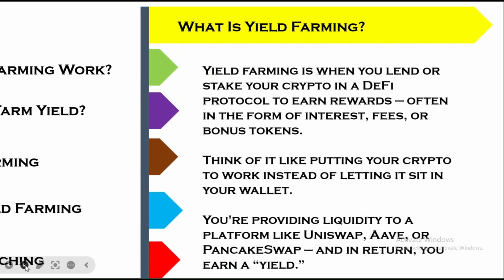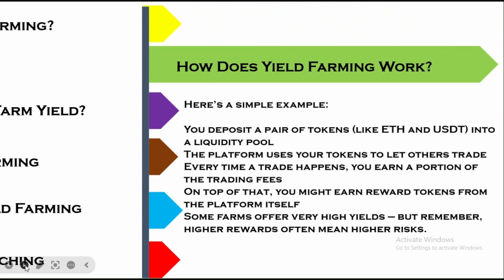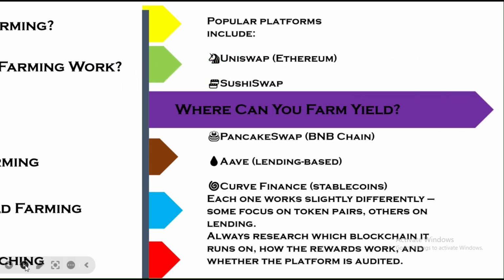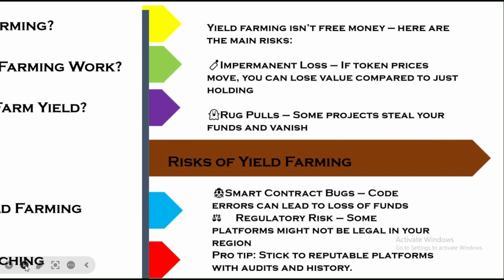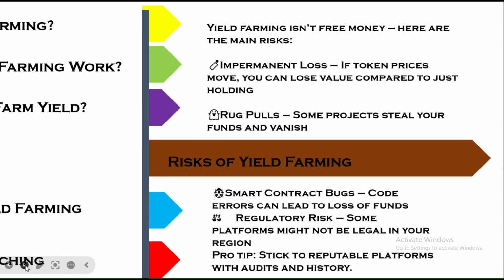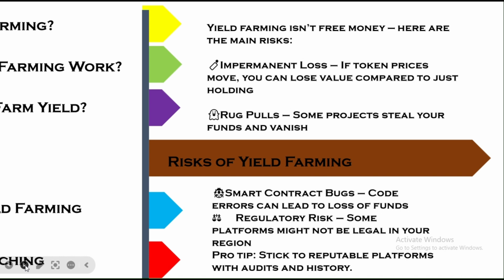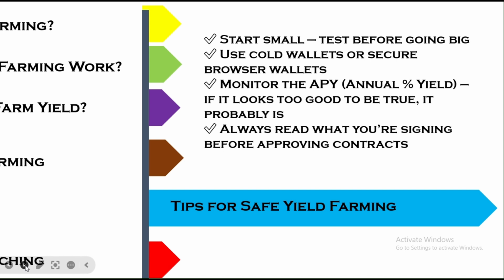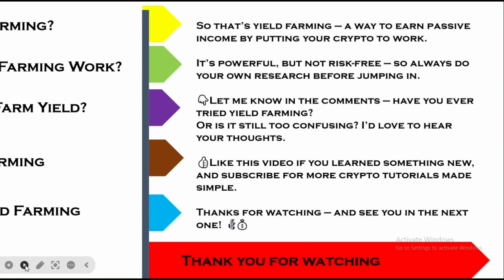Yield Farming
Yield Farming Explained
🔥 Ready to make your crypto work for YOU? Dive deep into the exciting, yet complex, world of Yield Farming with our comprehensive guide!

In this video, we break down "Yield Farming" – a cutting-edge decentralized finance (DeFi) strategy that allows crypto holders to earn passive income on their digital assets. If you've heard the buzz about high returns in DeFi but aren't sure where to start, this is the video for you!

What You'll Learn in This Video:

What is Yield Farming? Get a clear, jargon-free explanation of this revolutionary DeFi concept.

How Does it Work? We'll walk you through the mechanics, including liquidity pools, automated market makers (AMMs), staking, lending, and borrowing.

The Lure of High APYs: Understand why yield farming can offer significantly higher returns than traditional finance.

Key Strategies: Discover common approaches yield farmers use to maximize their gains.

The Risks You MUST Know: We'll cover crucial risks like impermanent loss, smart contract vulnerabilities, rug pulls, gas fees, and market volatility, so you can farm responsibly.

Is Yield Farming Right for You? Learn about the commitment and knowledge required to succeed in this space.

Whether you're a seasoned crypto enthusiast looking to diversify your income streams or a curious beginner eager to explore DeFi, this video will equip you with the foundational knowledge to navigate yield farming safely and effectively.

Don't miss out on understanding one of the most talked-about trends in crypto!